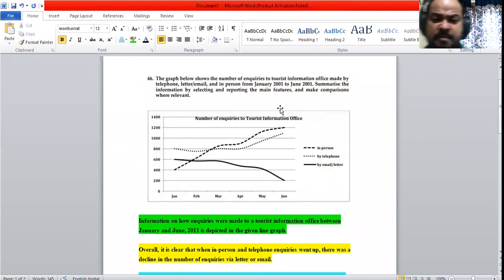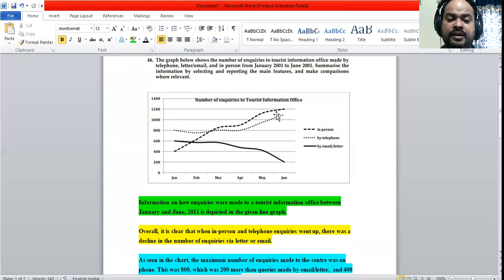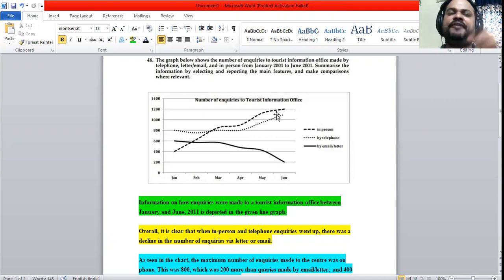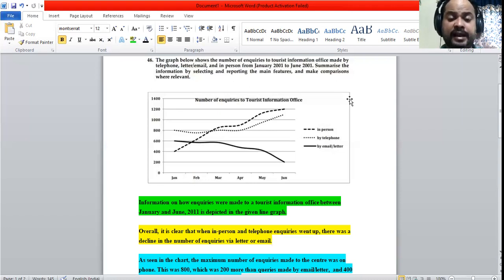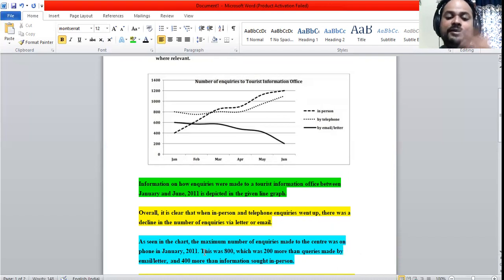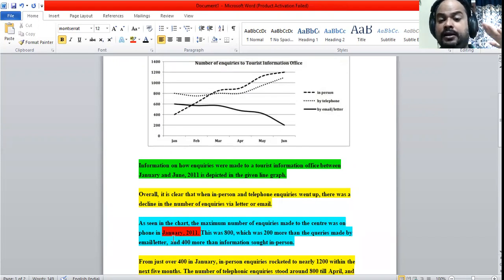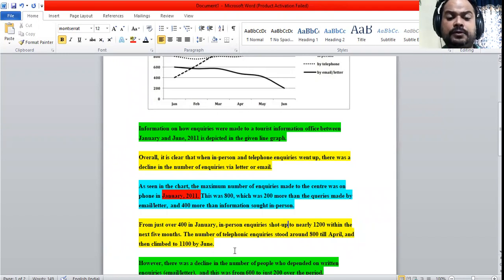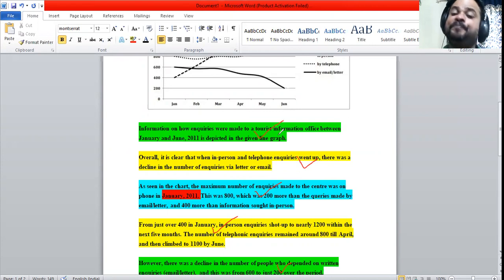IELTS/UKVI ACADEMIC TASK 1, LINE GRAPH EXPLANATION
The graph below shows the number of enquiries to tourist information office made by telephone, letter/email, and in person from January 2001 to June 2001. FOR FULL ANSWER SCRIPT